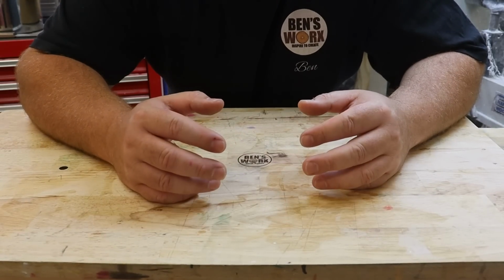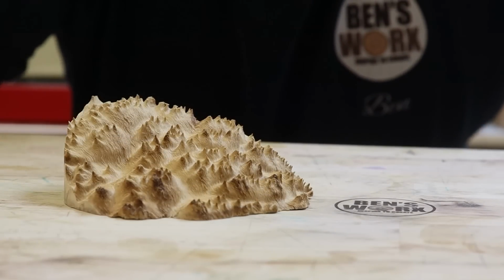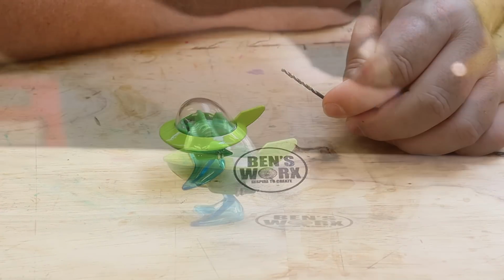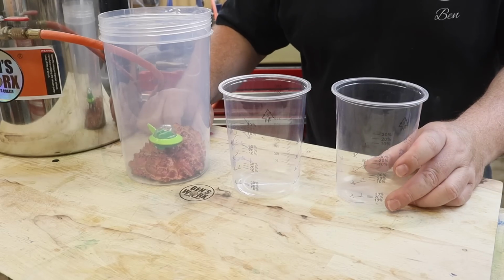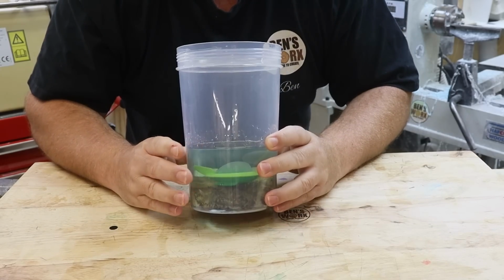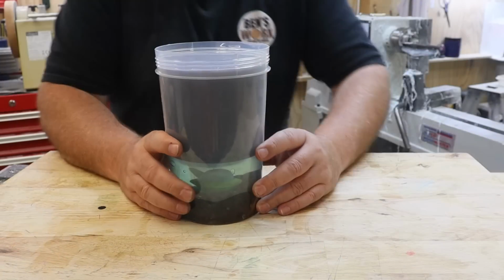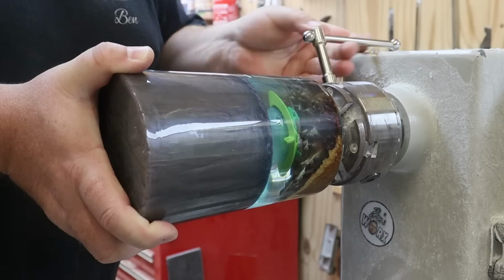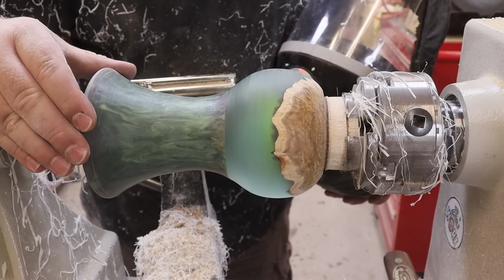Turning The JETSONS Ship into a Vase - Burl Resin Art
On this episode of Ben's Worx I'm making a ship in a vase using burl and resin.

Respirator Half Mask
USB Led light with switch
Resin for printer

Want to send me something? send it to:

BENSWORX
LOGANHOLME 4129
QLD Australia